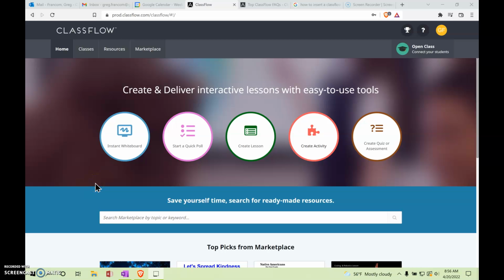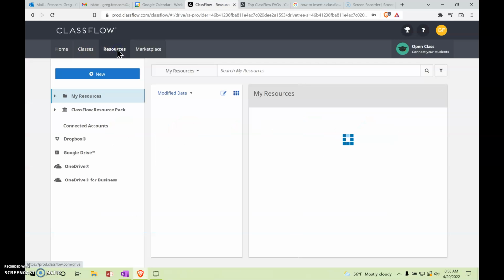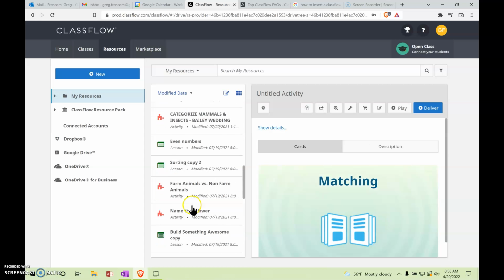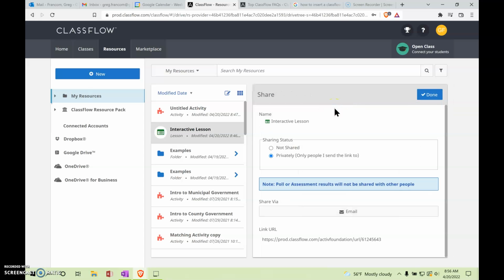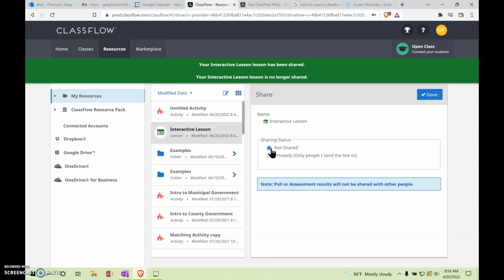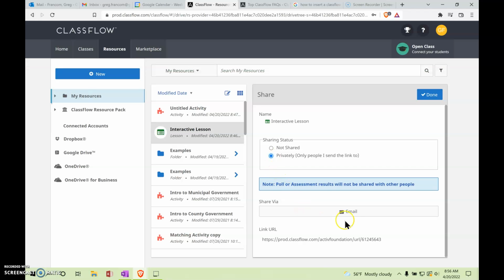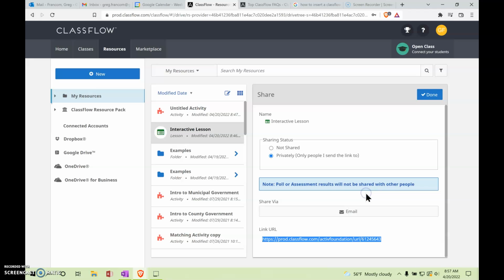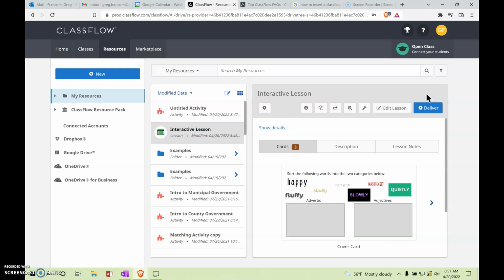Sharing a Classflow Lesson